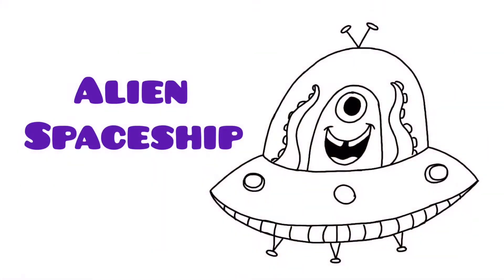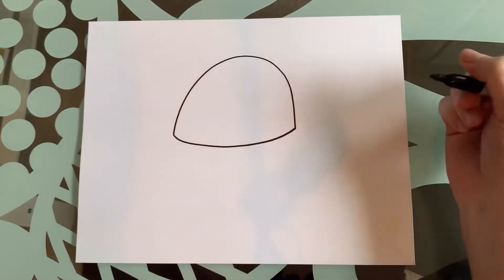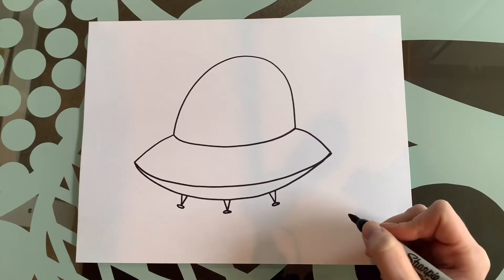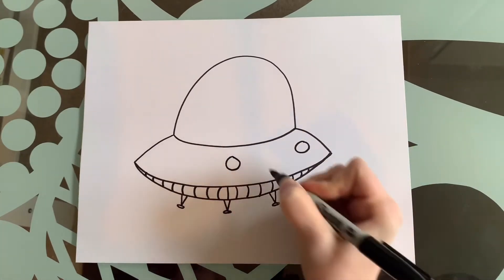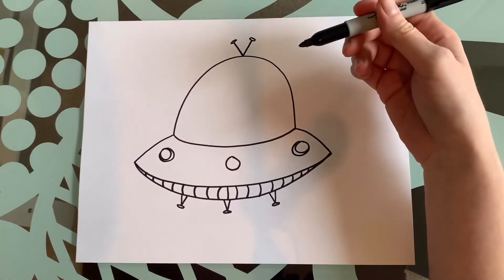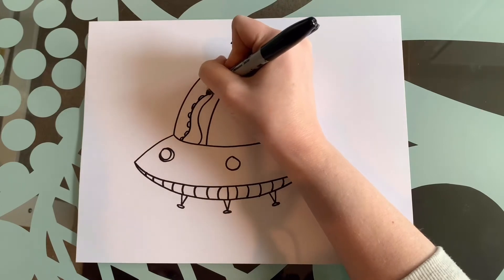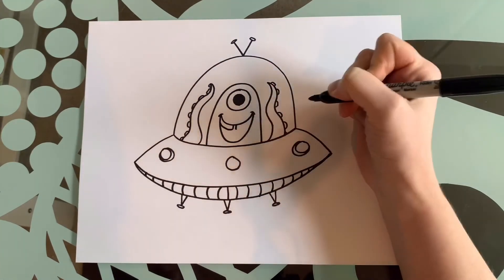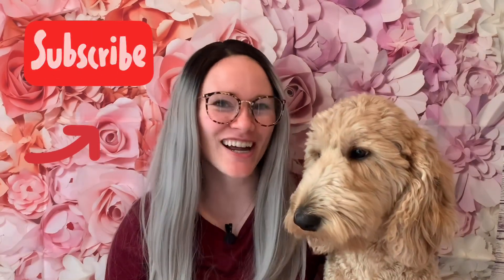How to draw an alien spaceship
Step by step drawing tutorial